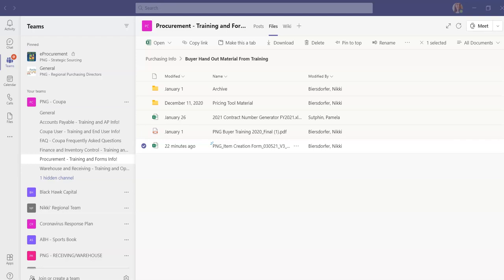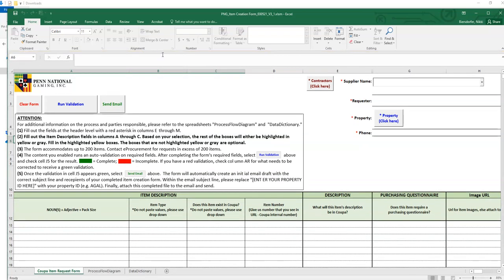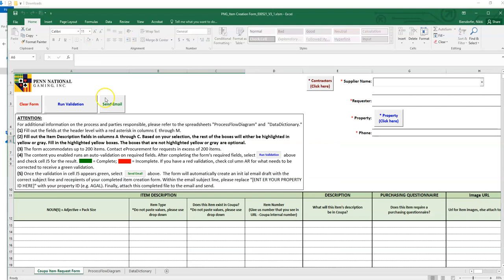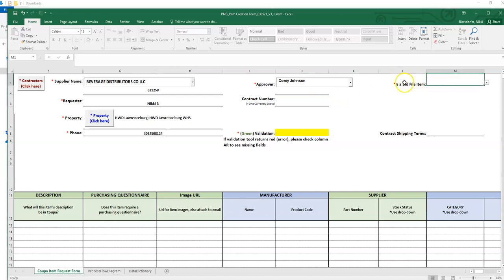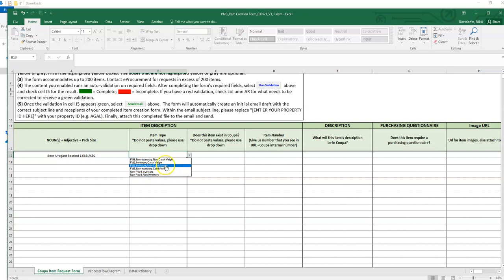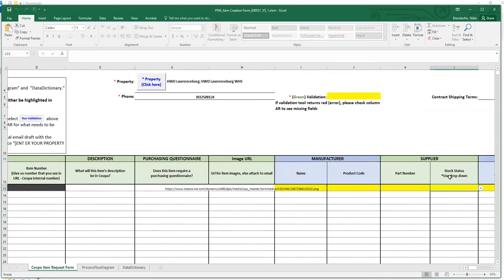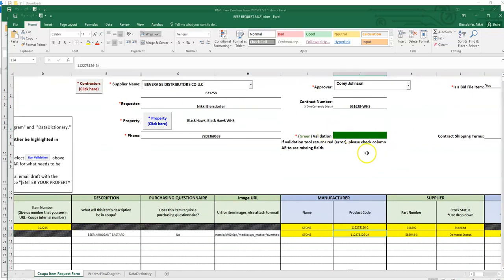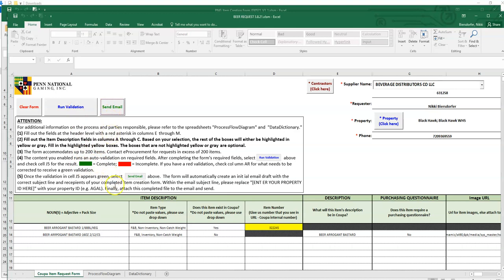BUYER TRAINING: Using the Item Request Form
This form walk us through how to download and use the item request form!